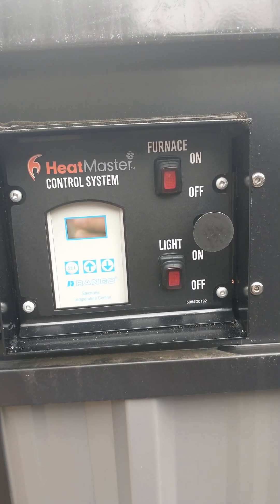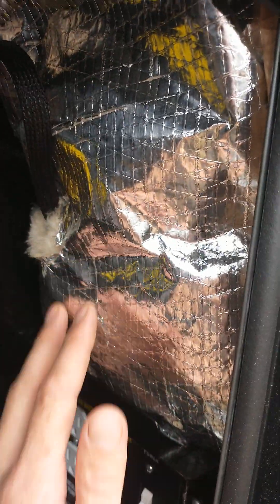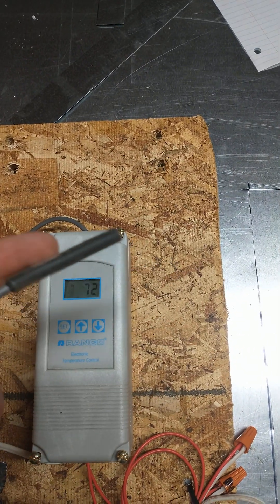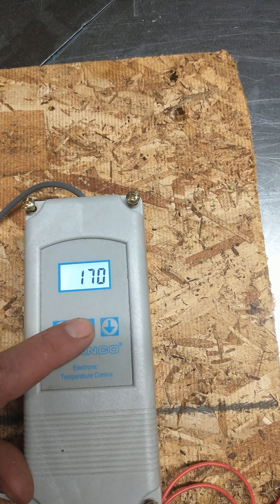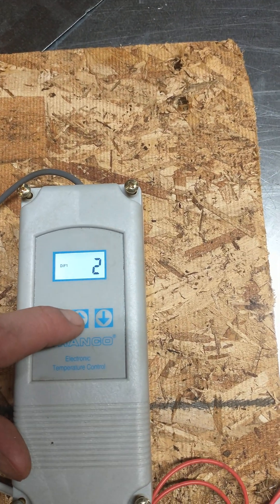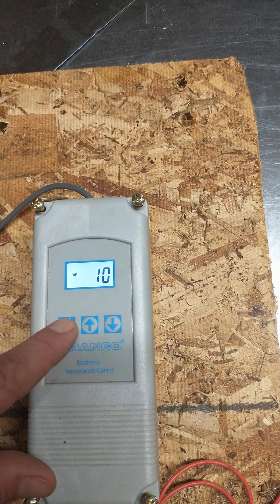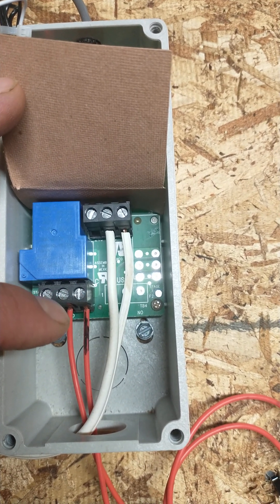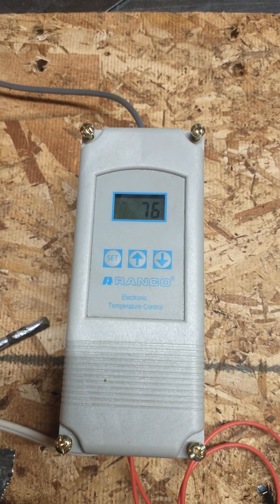HeatMaster Ranco Controller Settings and Replacement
In this video I go over the Ranco control used on many HeatMaster models. Temperature settings and internal wiring is covered.
I did forget to mention if you are replacing the control the settings it comes with from Ranco will need to be changed.  Also the control is held in place with a small screw on the back which when removed allows it to slide down out of the metal bracket so you can take off the cover.